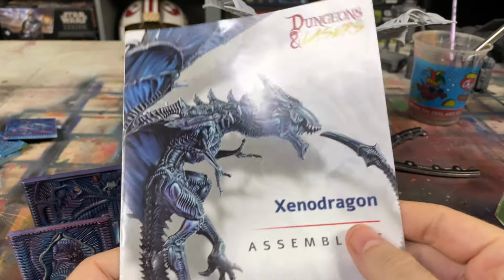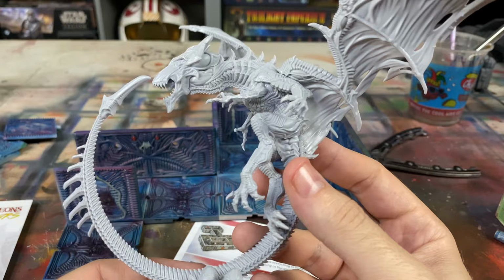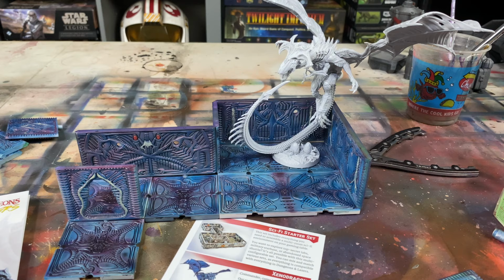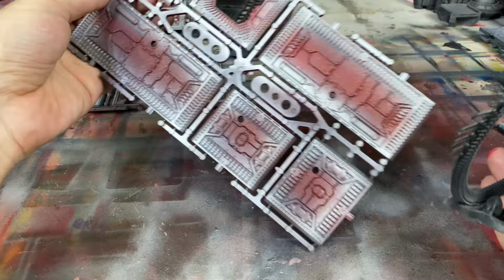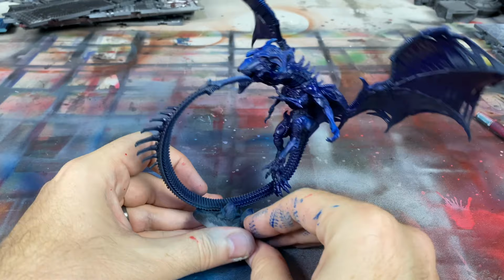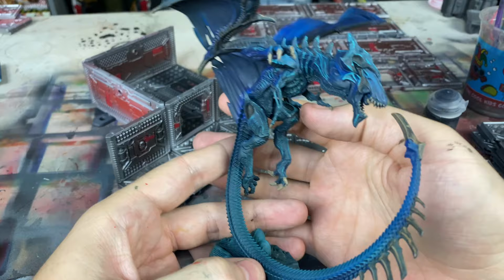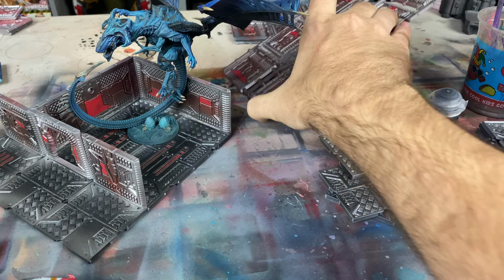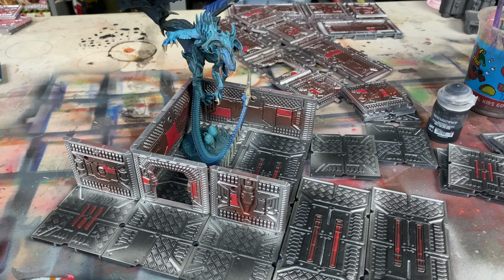Painting a Xenodragon - Dungeons and Lasers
Let's take a look at this beautiful Xenodragon!